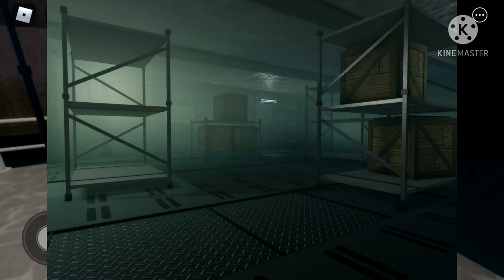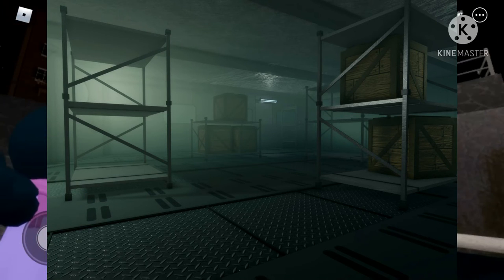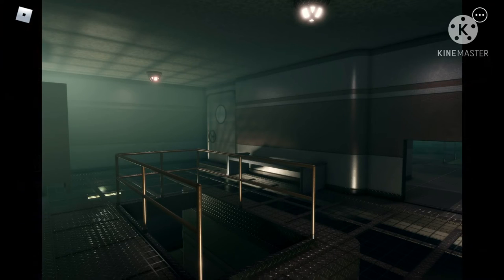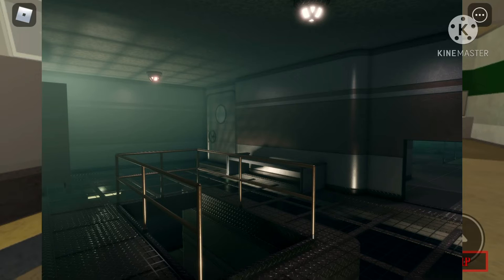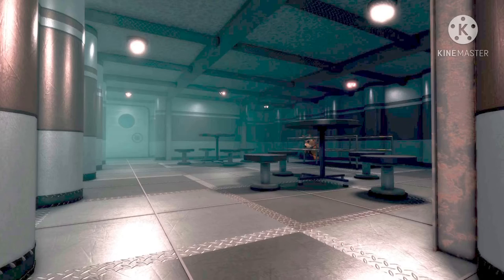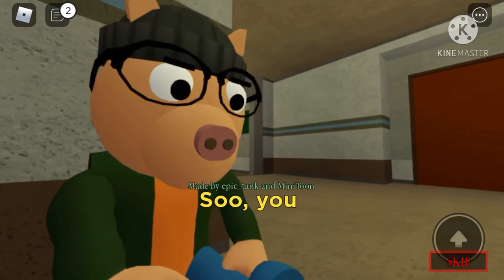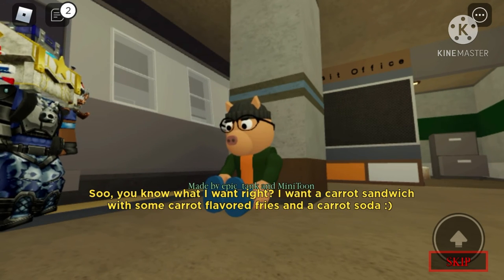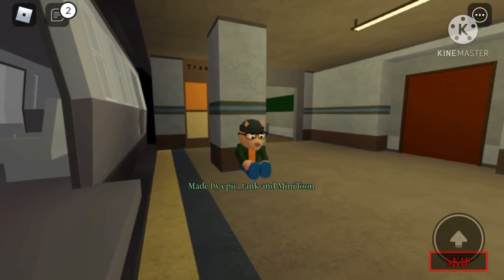Piggy Book 2: New leaked photos + Release Date!